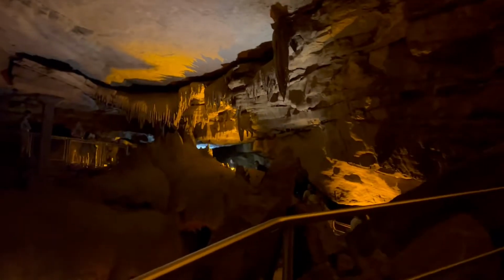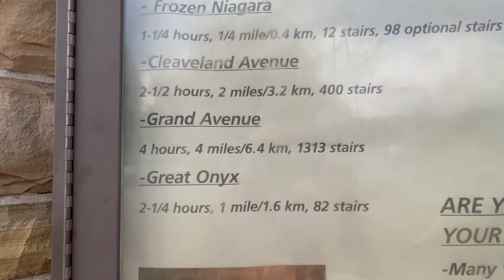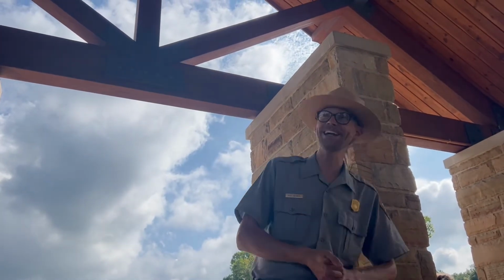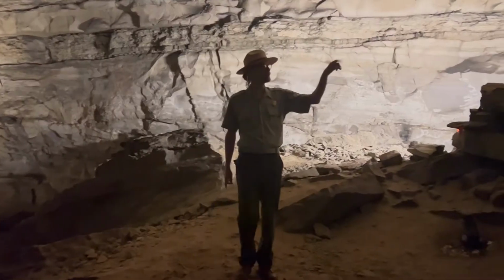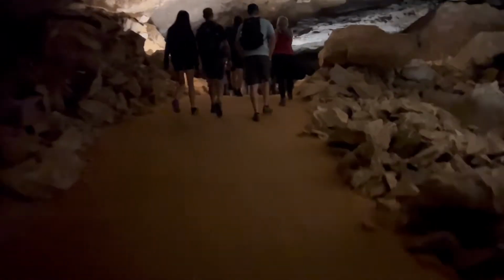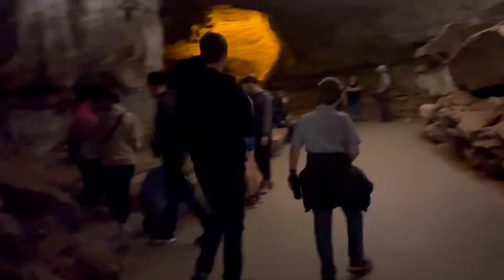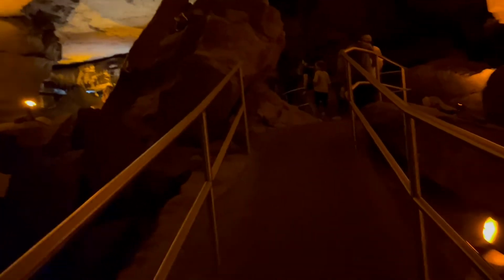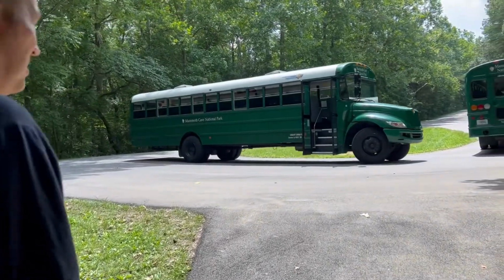GRAND AVENUE CAVE TOUR- RV LIFE: Mammoth Cave NP Cave tours.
This is the longest cave tour that is offered at Mammoth Cave NP. Is it for you?

Mammoth Cave NP has a number of cave tours you can take. We are taking the Grand Avenue tour today. It is 4 hours long, 4 miles, and over 1300 stairs. Is this the best tour? Come a long as we check out the largest cave system on earth.

VIDEO BREAKDOWN IS AS FOLLOWS:
00:00 Preview
00:19 Introduction
01:51 Grand Ave Tour
08:42 Art work of the tour
10:04 Conclusion

EQUIPMENT WE USE:
iMac 27"
MacBook Pro